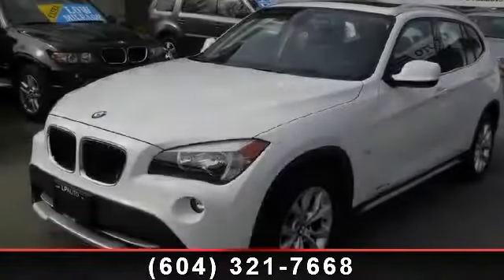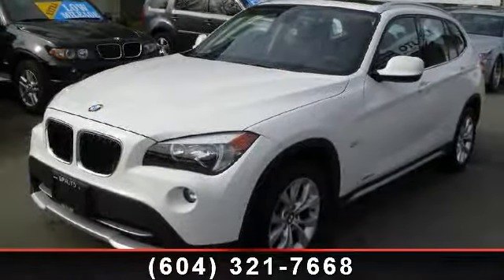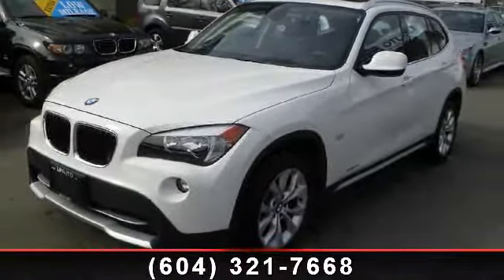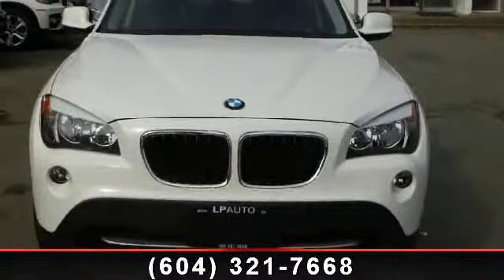2012 BMW X1 - LP Auto - Richmond, BC D#30841